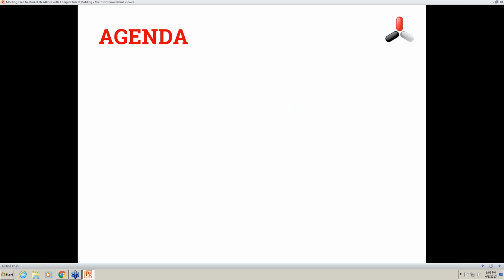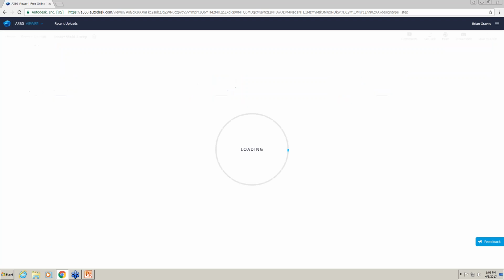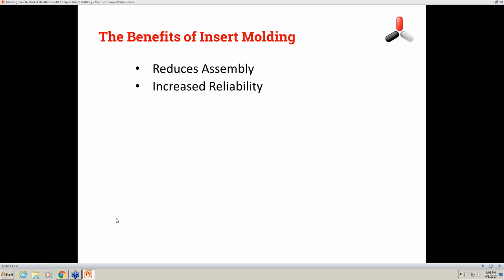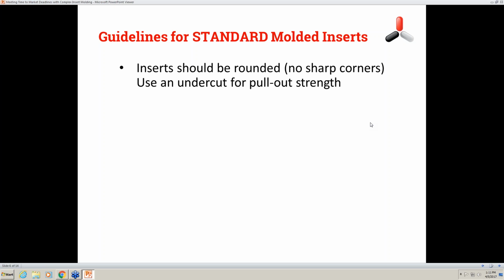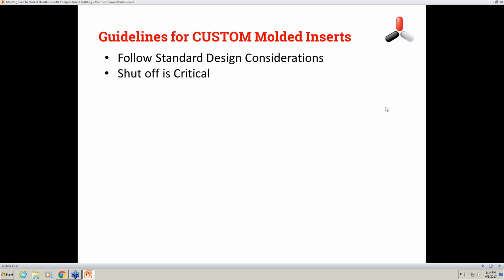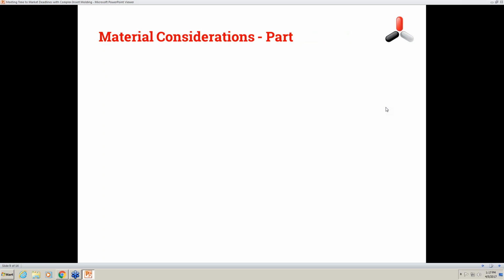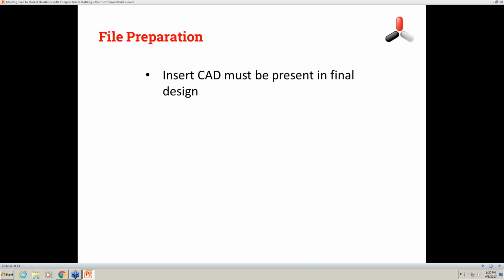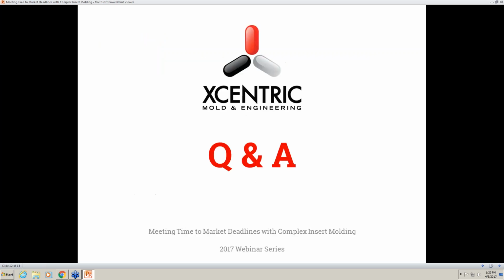Meeting Time to Market Deadlines with Complex Insert Molding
Insert Molding can help reduce assembly and enhance your design by allowing custom inserts to be encapsulated directly into the plastic part.

In this webinar you will learn:
- Design specs that allow your inserts to be properly encapsulated
- Plastic and Metal material considerations for good insert molding
- How to add complexity to your design beyond standard inserts